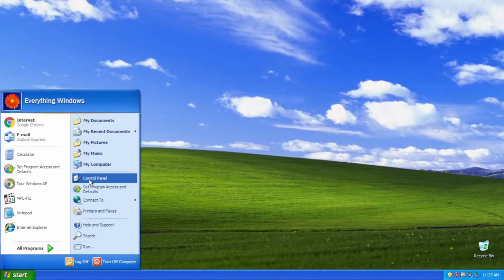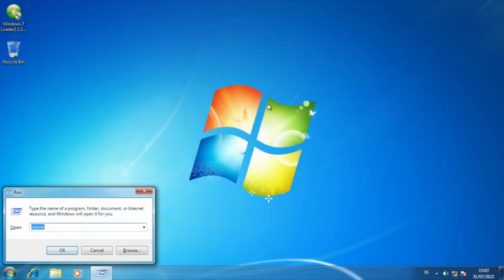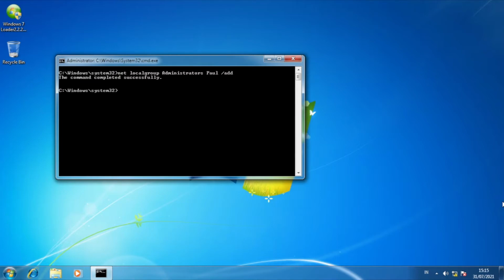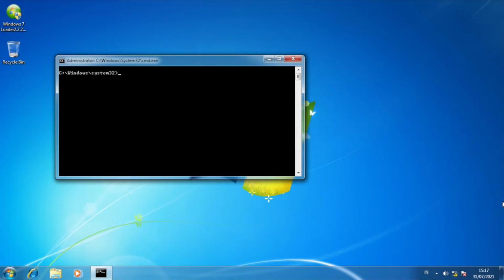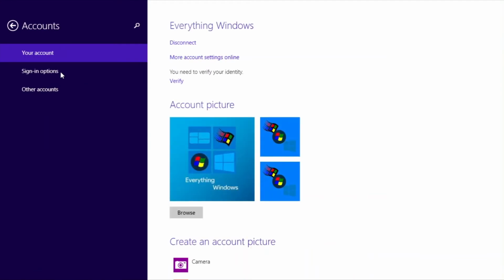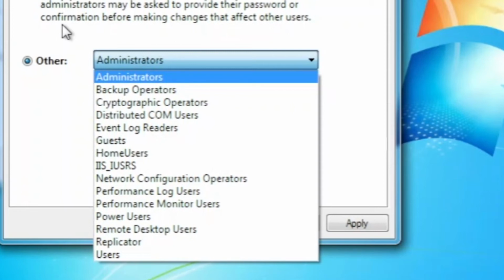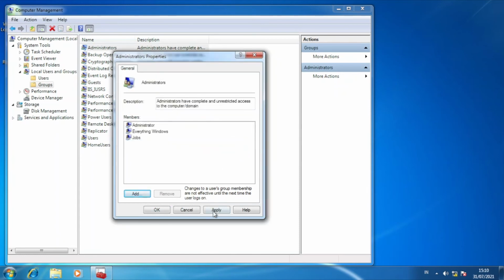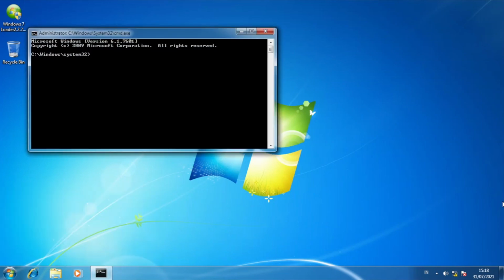All "How-To" for User Account in Windows [Full Guide]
User Account is one of the most vital functions in Windows because it lets you connect to your computer. But some of the people aren't really experts or all-knowing about this component. I will guide you through all of that in just almost 25 minutes

Timestamps:

00:00 Intro
00:42 Adding User Account (Easy Method)
03:51 Adding User Account (Medium Method)
04:29 Adding User Account (Master Method)
05:59 Adding User Account (Expert Method)
10:27 Modifying User Account (Easy Method)
15:05 Modifying User Account (Medium Method)
17:47 Modifying User Account (Master Method)
19:54 Modifying User Account (Expert Method)
20:20 Removing User Account (Easy Method)
22:10 Removing User Account (Medium Method)
22:28 Removing User Account (Master Method)
22:52 Removing User Account (Exper Method)
23:25 Outro

Everything Windows is a work of technology-based channel that focused on Windows theme/topic, Everything Windows is a division channel from Thingmedia, Inc., If you would like to make a sponsorship, product placement, video featuring, educational purpose, and collaboration, please contact us at asalsubscribe (at) gmail.com